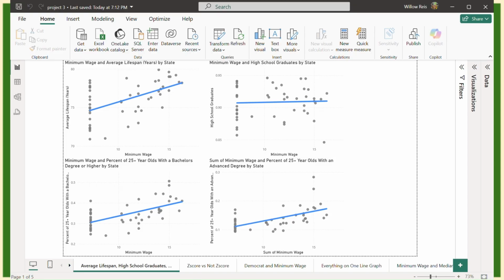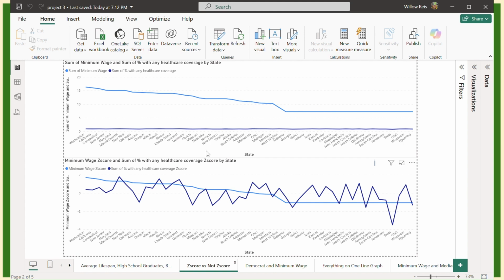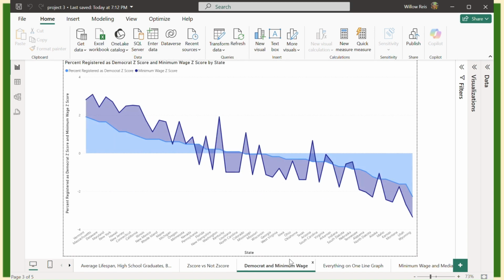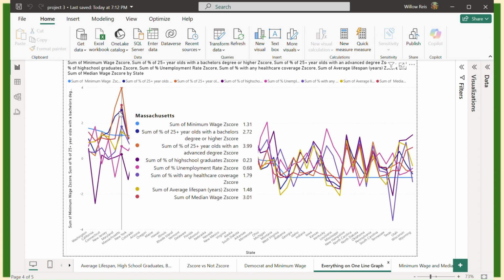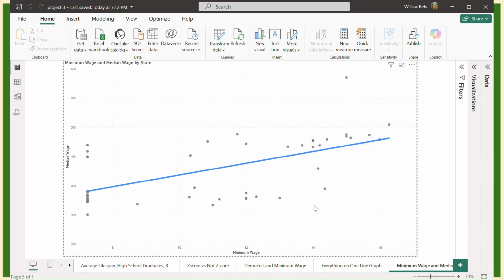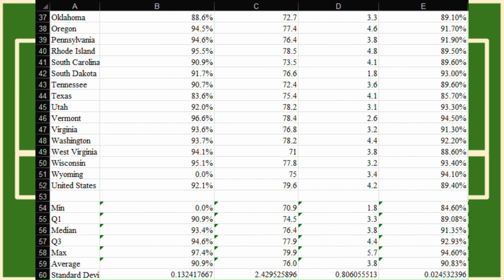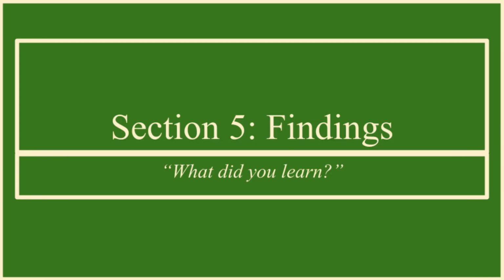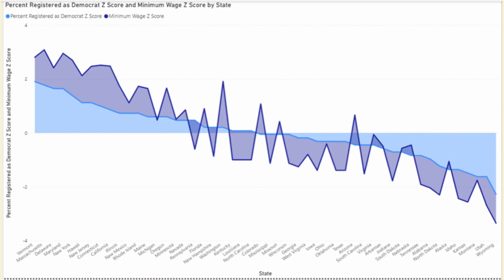INFO 4709 Final Project Presentation